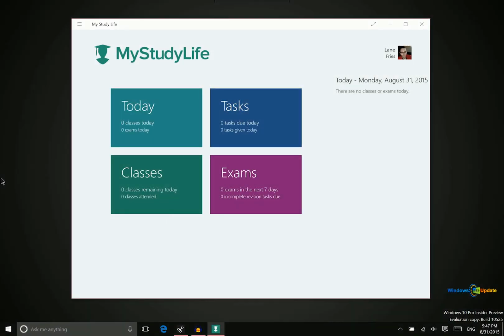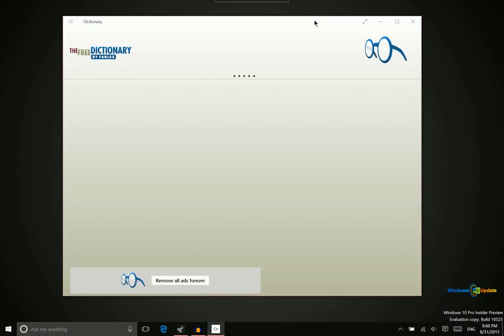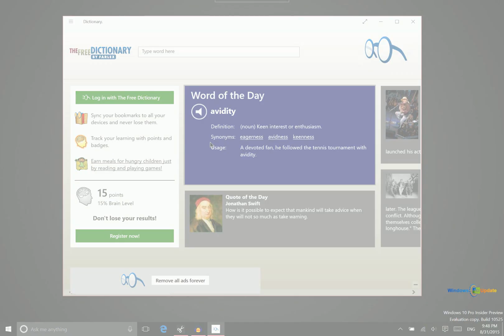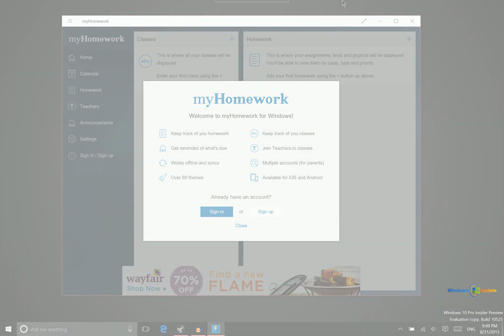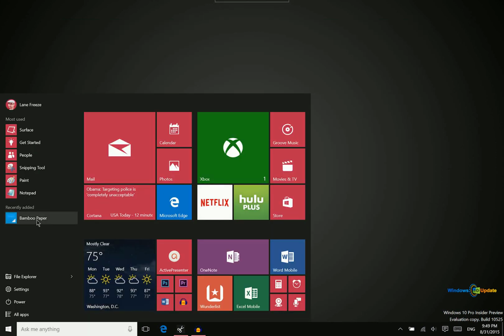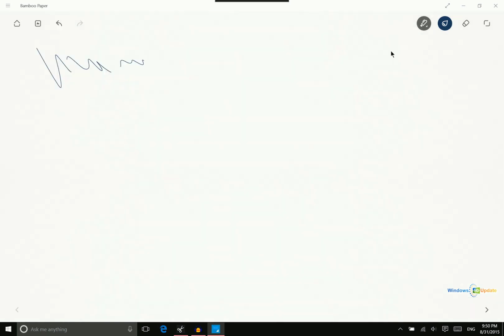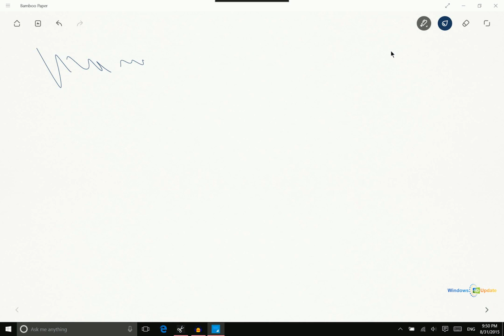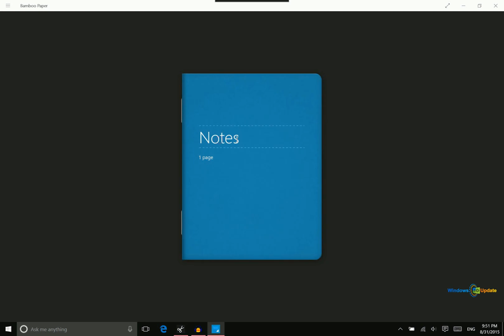6 Great Back to School Apps for Windows 10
Windows 10 is perhaps the best operating system there is for students and professors alike. But that's not without the help of some excellent applications produced by some of the world's best developers.

The video below features the best back to school apps for Windows 10. Whether you're a student, lecturer, teacher, or professor, these apps will help you keep your life organized during the next semester.